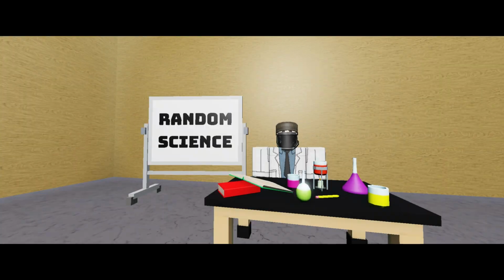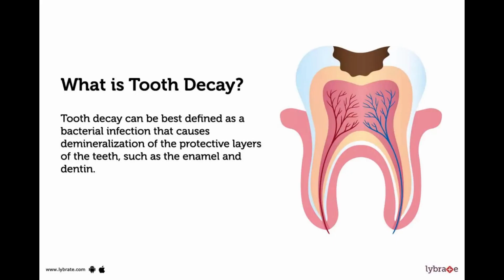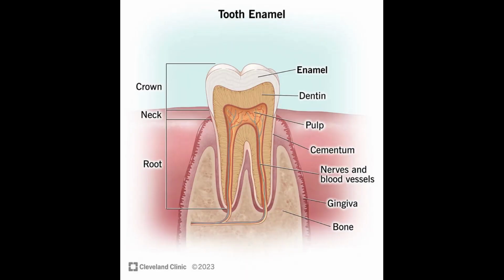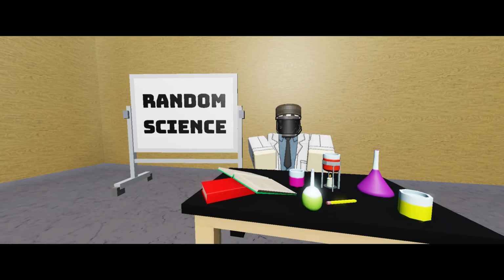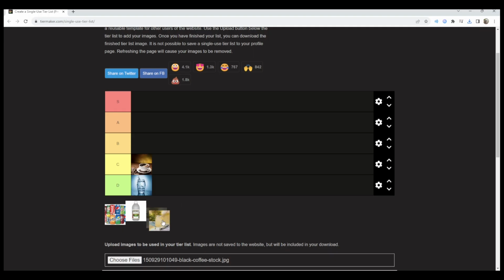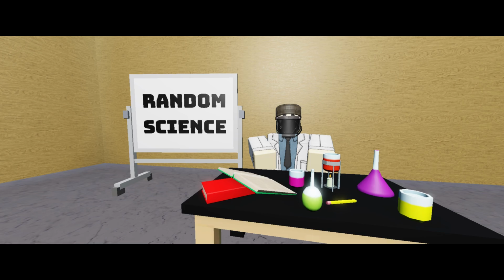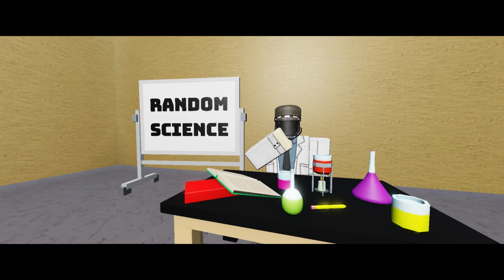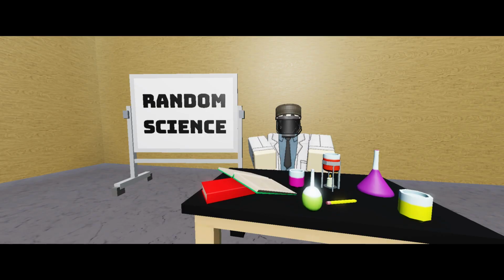Teeth Decay Lab Project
It shows me that people are enjoying my videos and my channel.

References / Sources I used for this video